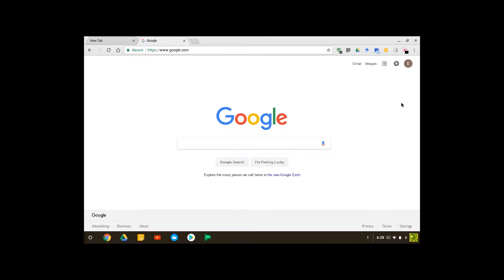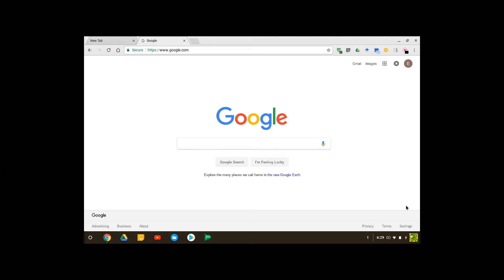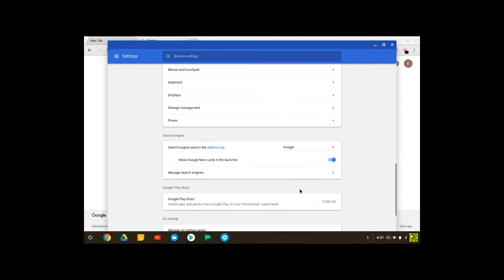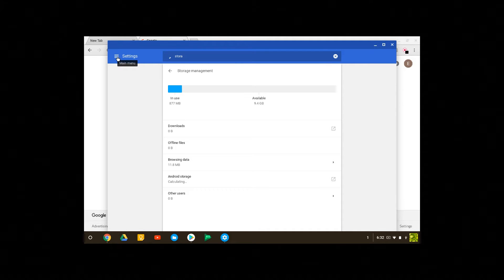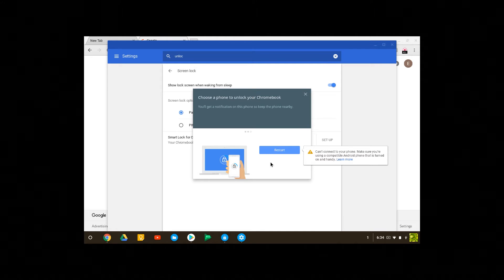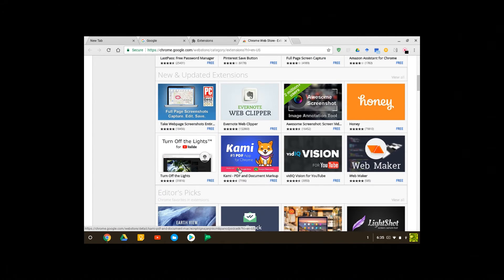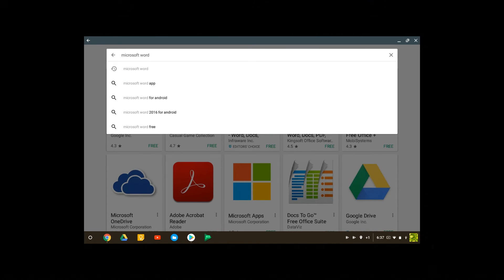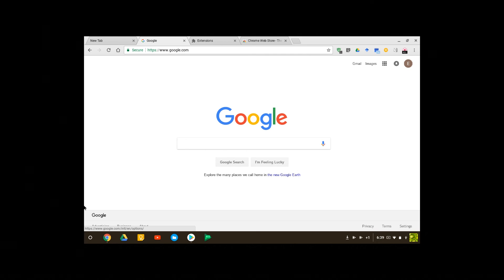Chrome OS review in 2017 (Detailed review)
Chrome OS detailed review in 2017. Updated chrome os 2017, chrome extension, chrome webstore, how to download apps on chromebook, chromebook themes, chrome os reset.

Chromebooks are very good but they are not for everyone. hopefully, i have provided you guys with enough information for you to know if a chromebook is right for you or not.

you can pick up a chromebook from amazon here

Facebook.com/EvidencialMedia
Twitter.com/EvidencialMedia
Instagram.com/Evidencial_Media